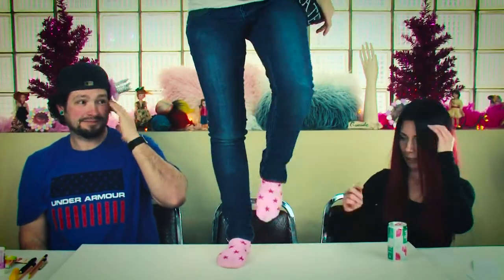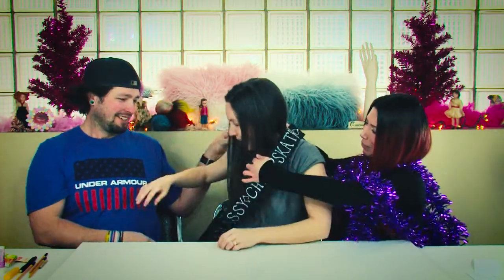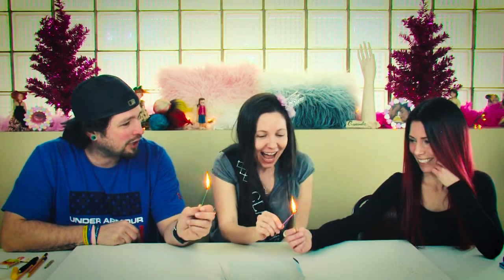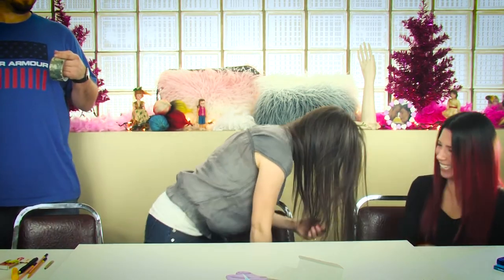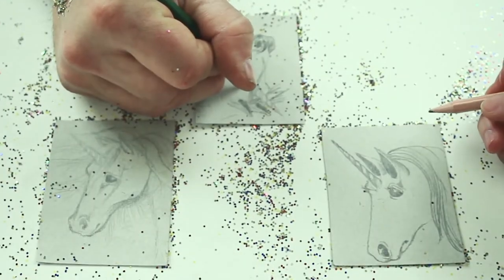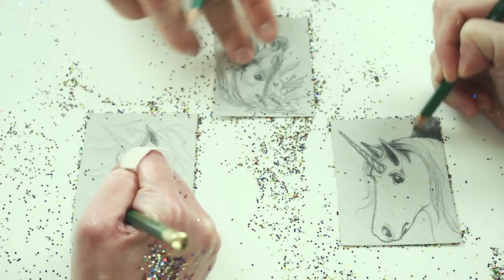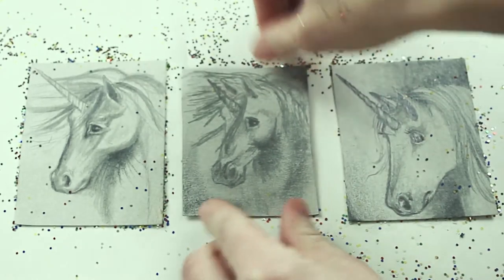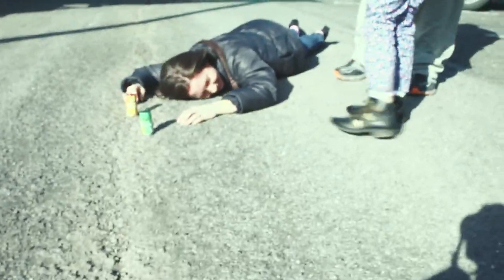How to Draw a Unicorn - Drawing Wars - Episode 2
Drawing Wars - How to Draw a Unicorn - EBay seller versus Electrician versus the Classy Cheapskate; Video tutorial featuring Jennifer Haupt, Matthew Santucci, and Jamie Jay. Musical Guest: Sheree